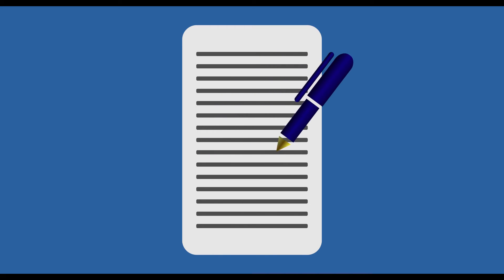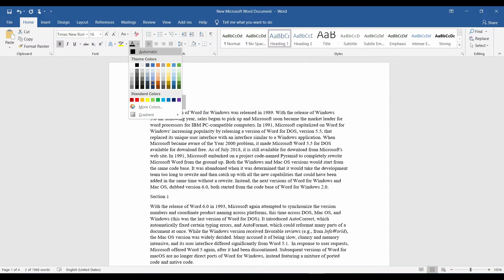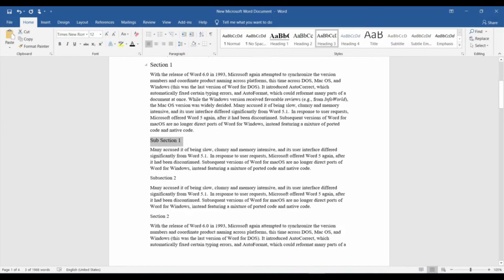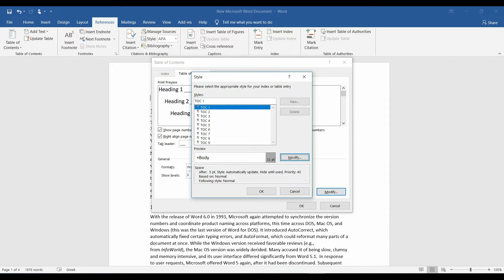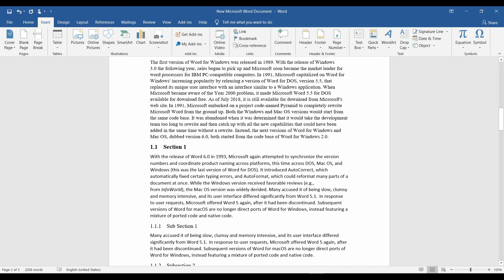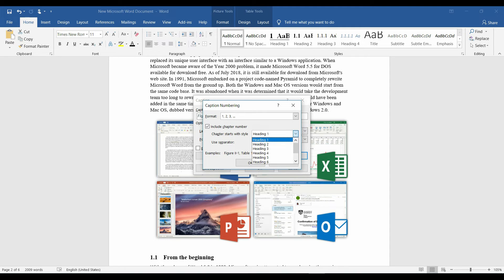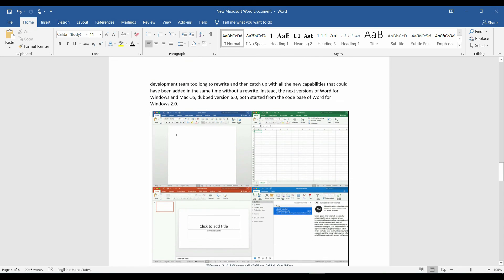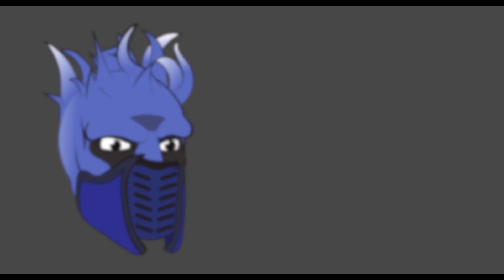MS Word Table of contents - chapter numbers - images and figures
This video explains how to make in Microsoft Office Word a table of contents, number chapters,  insert images with image title and description under it, also how to link the image title with a specific phrase in the text.
This video is inspired by Dr. Clark's videos
So please check his videos out too.